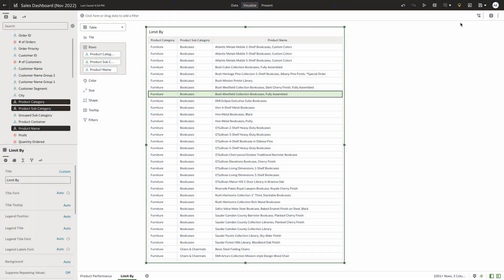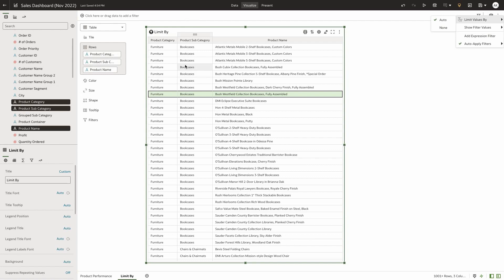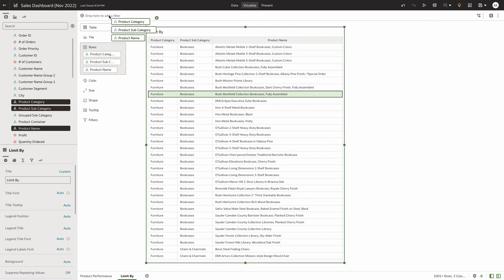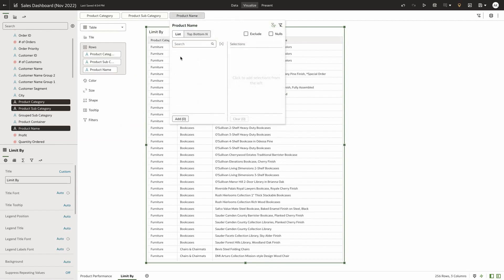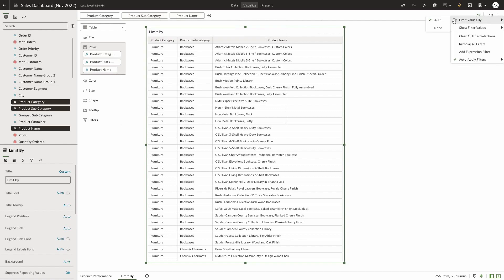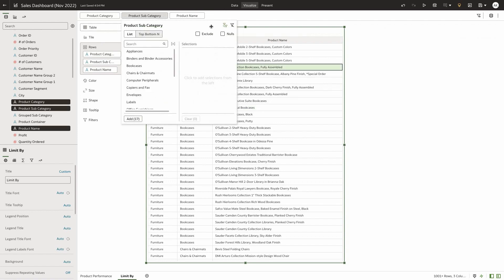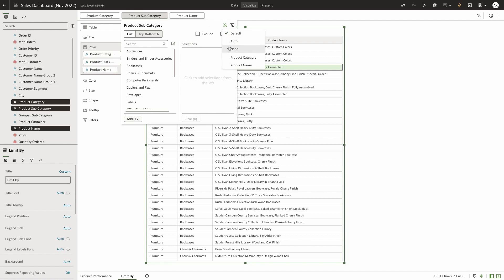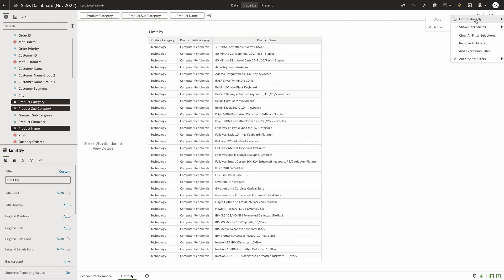Cross-Filter Value Limits in Oracle Analytics Canvas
This video shows how to set default value for cross-filter behavior : what value can be seen in a filter when another filter has a value selected. This capability is part of the Oracle Analytics Nov 2022 update. A playlist of more of the new features coming with Nov 2022 update is available